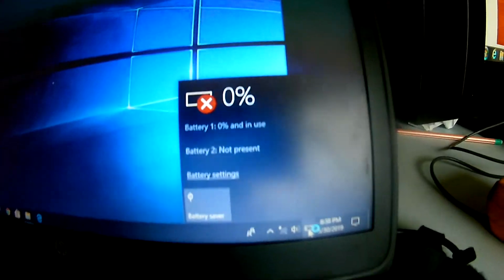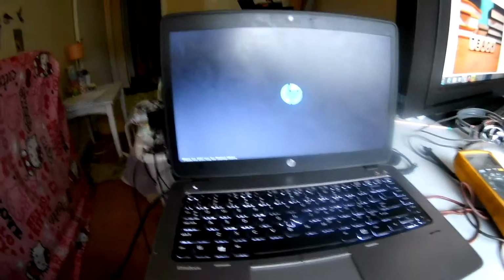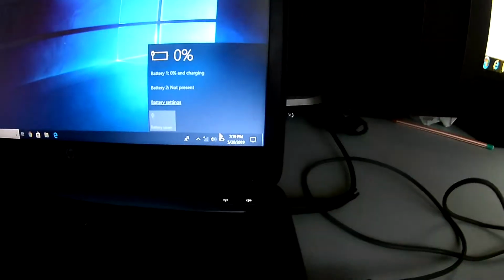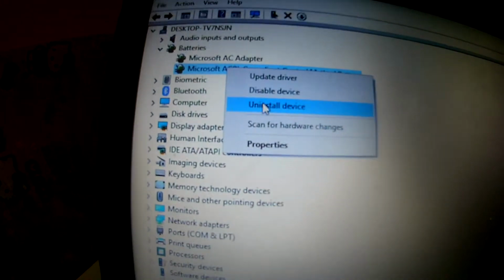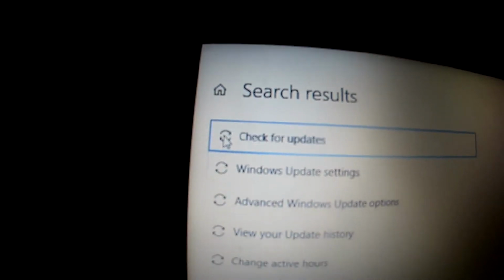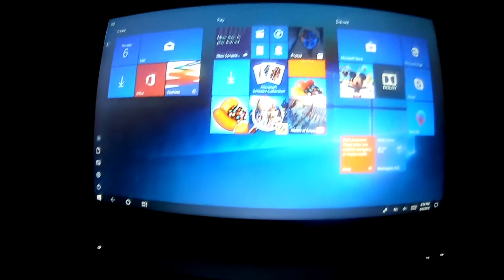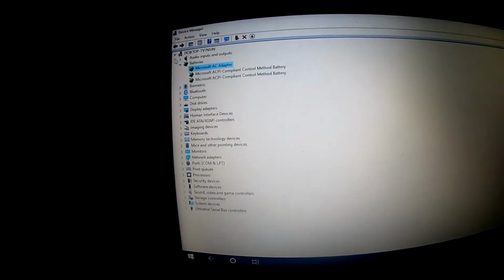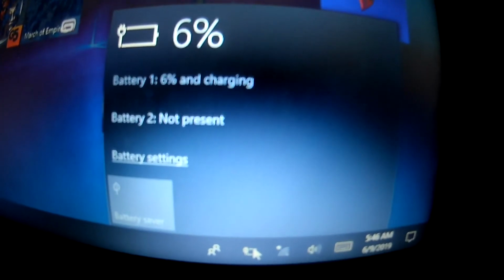Windows 10 Laptop Computer not Charging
My HP Windows 10 laptop computer informed me that it had stopped charging the battery.. then no matter what I tried, I watched the percentage charged, continuously drop over several day... until it got to zero! That part I was fine with since I usually have it plugged in anyway.. what happened next kind of bothered me thought.. the computer stopped working.. and when I would try to re-boot the machine, power light started blinking rapidly.. and would not allow me to power the laptop computer up! Some sources on the internet though it was caused by a Windows 10 update??  I tried several different things, and finally not only got the machine to boot up, but also got it charging once again.. If you have a similar issue, love to hear about it.. the whole this is still kind of a mystery to me.. Hope this fix helps!!